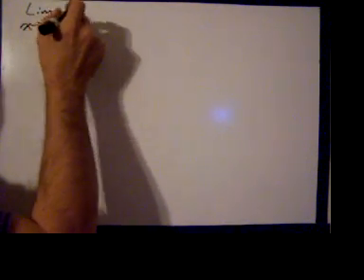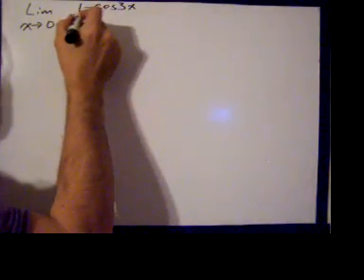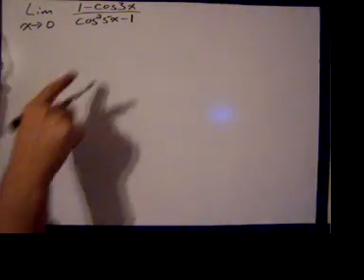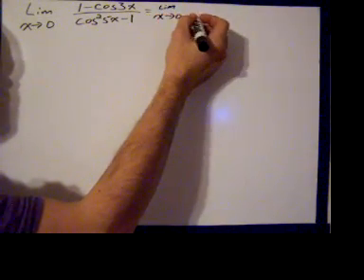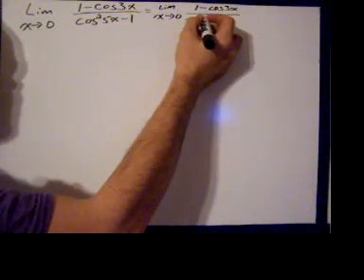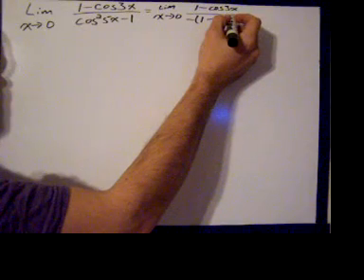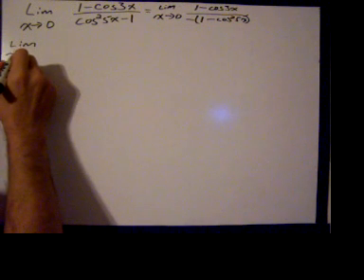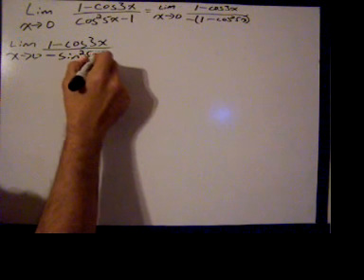Trigonometric Limit (long)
A interesting trigonometric limit brought to me by a stumped student.